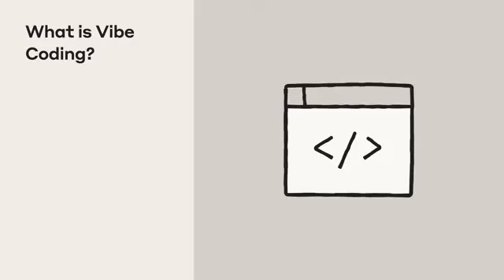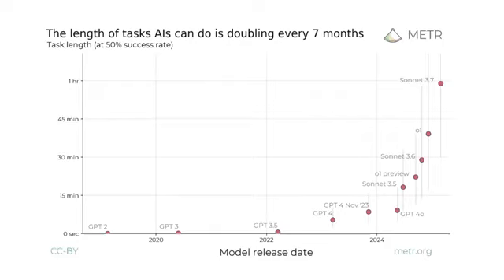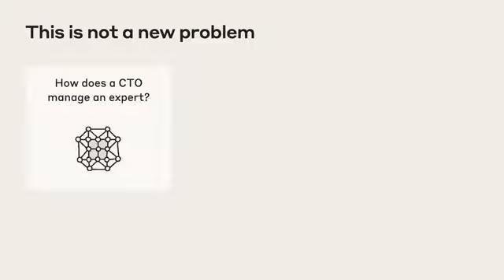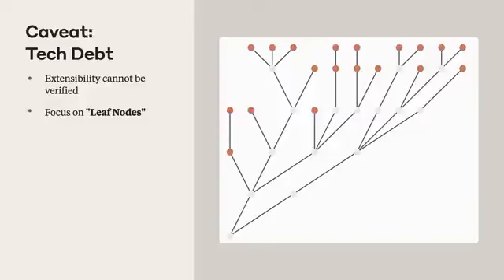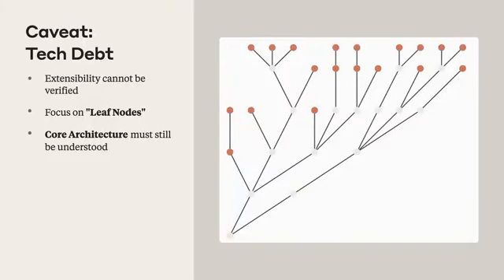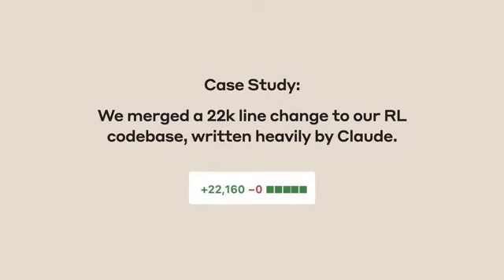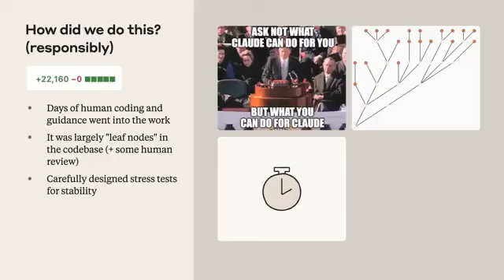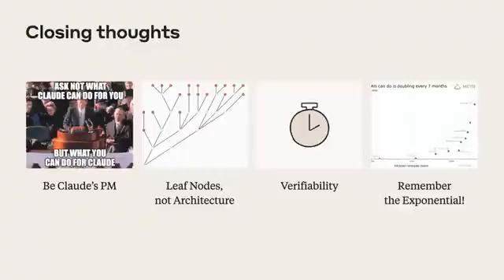Vibe Coding em Produção: Como Programar com IA de Forma Responsável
Descubra como aplicar o "Vibe Coding" em ambientes de produção sem comprometer a segurança ou a arquitetura do seu sistema. Neste painel, Eric, pesquisador da Anthropic focado em agentes de programação e coautor do guia "Building Effective Agents", desmistifica o conceito cunhado por Andrej Karpathy de "esquecer que o código existe" e ensina como gerenciar assistentes de IA de forma eficaz.

O que você vai aprender neste vídeo:

A Verdadeira Definição de Vibe Coding:
A diferença entre usar ferramentas tradicionais de autocompletar de código e realmente abraçar o crescimento exponencial da IA.

Como Lidar com o Crescimento Exponencial:
A capacidade das IAs para realizar tarefas de programação está dobrando a cada 7 meses, e por que precisamos nos adaptar como a indústria fez com os compiladores no passado.

Arquitetura Inteligente ("Leaf Nodes" vs. Core):
Por que você deve focar o uso livre da IA nos "nós folha" do código (recursos finais que não possuem dependências) e proteger a arquitetura central (troncos e galhos) contra débitos técnicos.

Aja como um Product Manager (PM) do Claude:
Aprenda a investir 15 a 20 minutos no planejamento, fornecendo contexto e especificações detalhadas, em vez de apenas enviar prompts rápidos e esperar que a IA adivinhe a solução.

Segurança e Testes na Prática (TDD):
Estratégias para criar testes de estresse de estabilidade e verificações de ponta a ponta para validar as entradas e saídas do sistema, garantindo que o código gerado seja seguro mesmo sem ler cada linha.